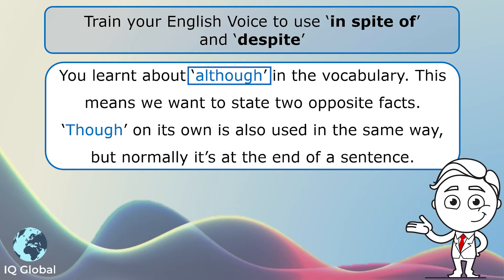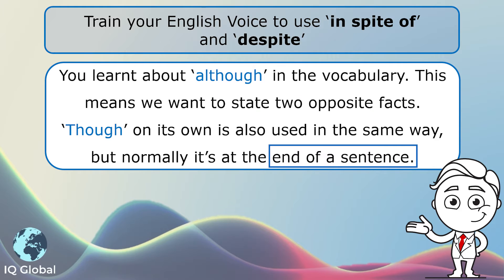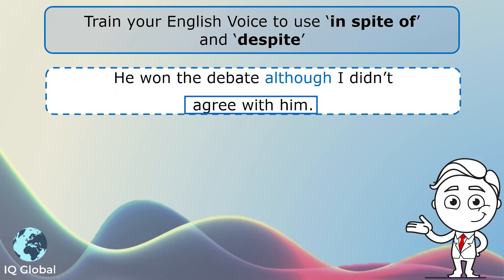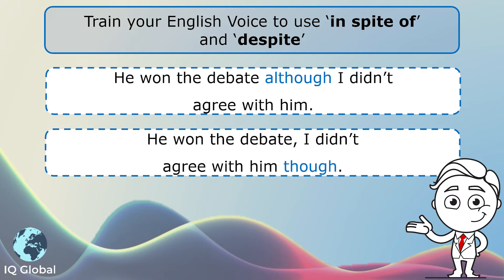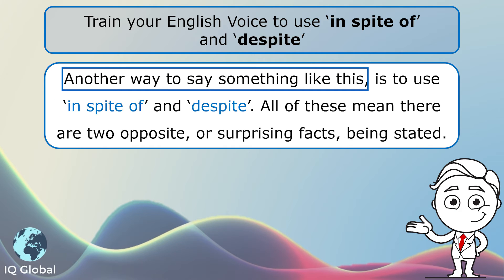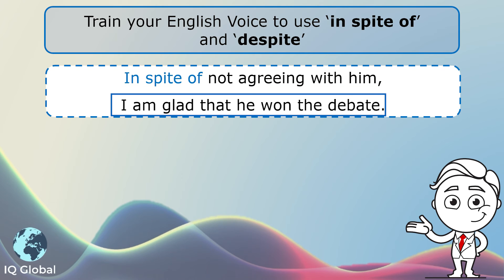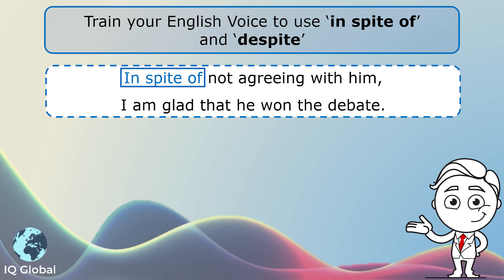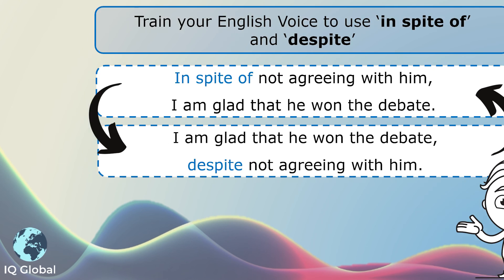B1 Grammar - 'In spite of' and 'Despite'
In this video, you will learn how to use ‘in spite of’ and ‘despite’.